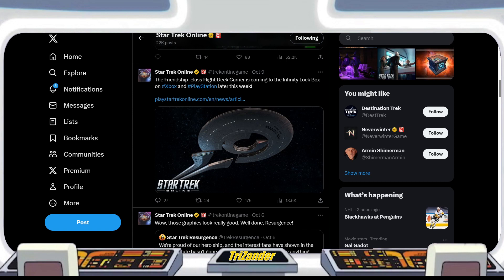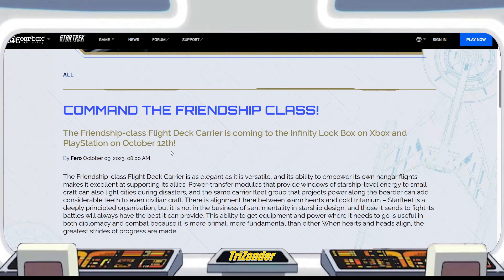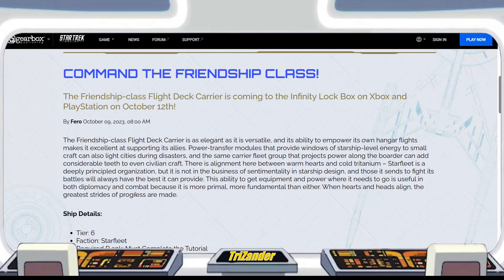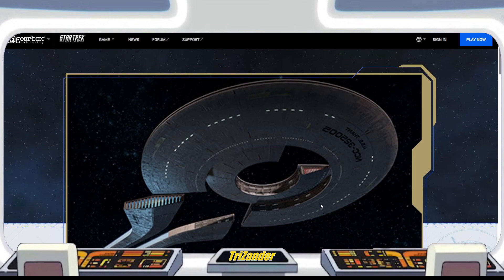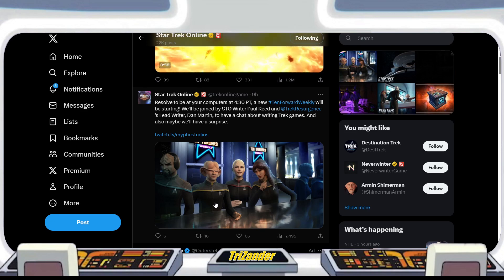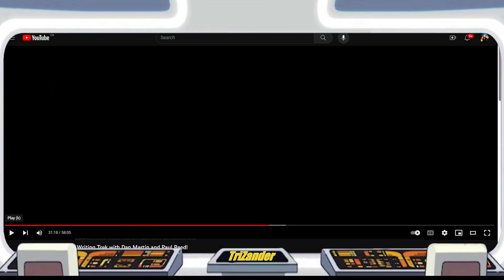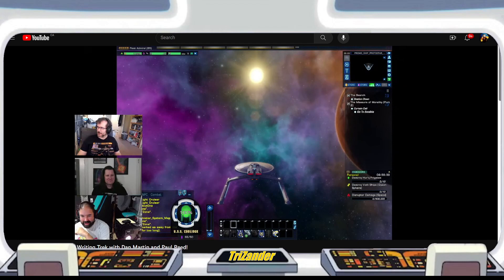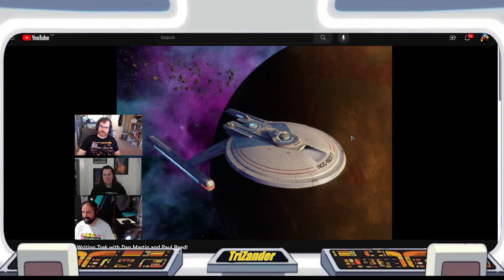USS RESOLUTE FREE VISUAL / FRIENDSHIP CLASS ON CONSOLE - STAR TREK ONLINE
Captains 07

100% CONFIRMED!.. The USS RESOLUTE will be a FREE VISUAL UNLOCK!

Don't miss out Caps.. this is only available from OCTOBER 12 - NOVEMBER 30.. for FREE in your promotions tab!

Links to what we cover in the vid.

Super excited about this collab between STAR TREK ONLINE & STAR TREK RESURGENCE!.. what do you think Caps?

LLaP